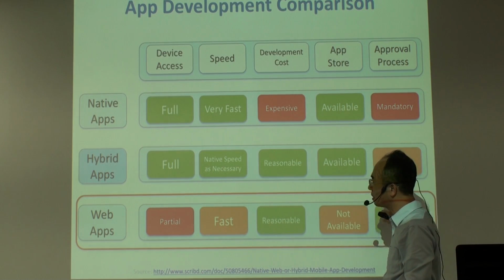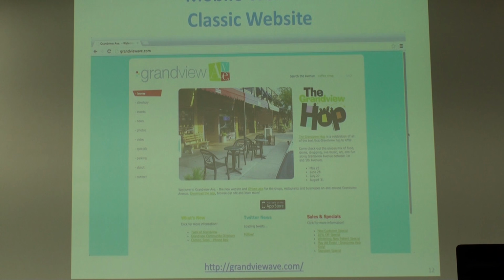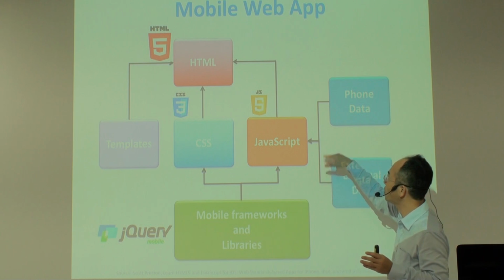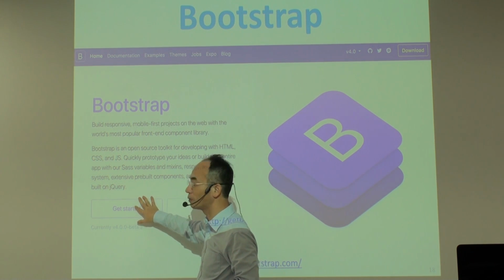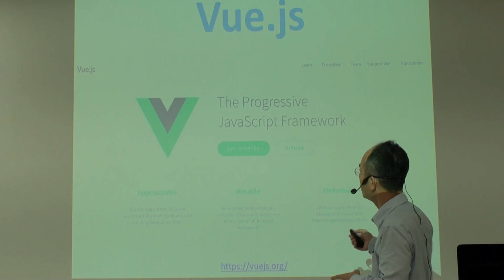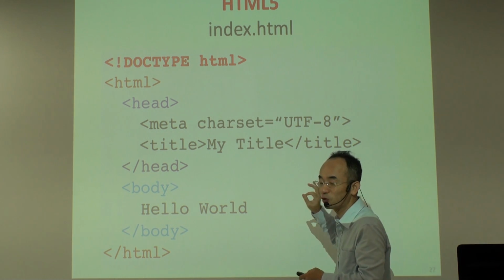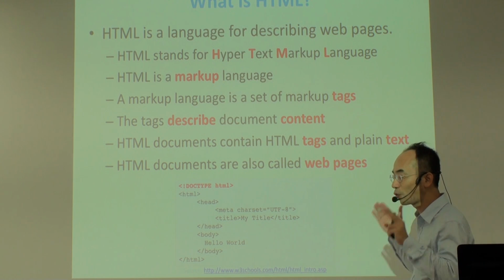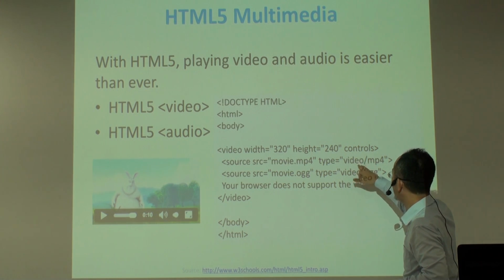05 Mobile Apps using HTML5CSS3JavaScript 01